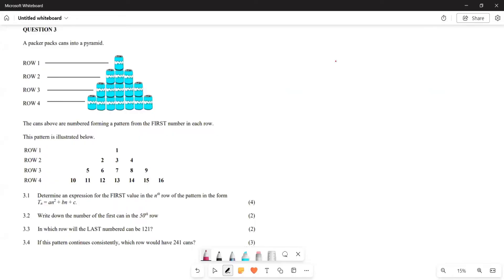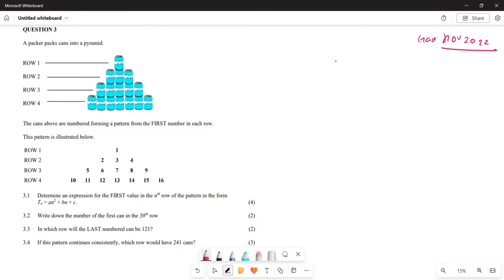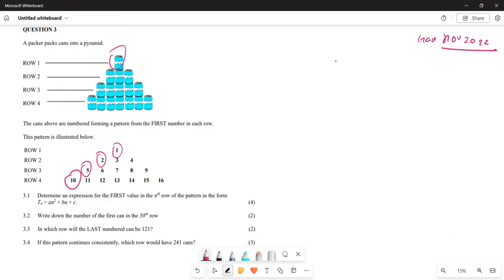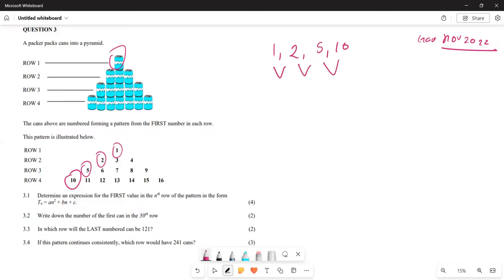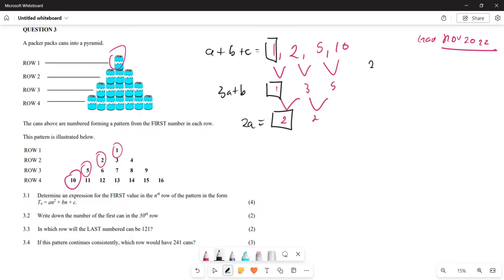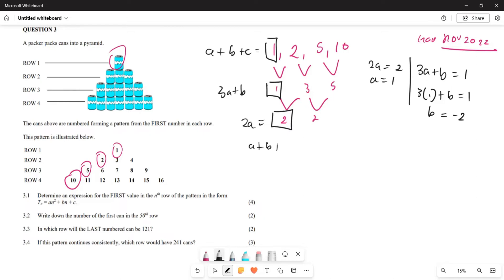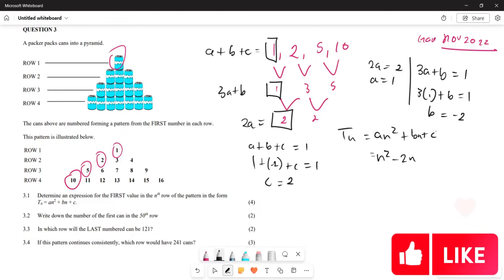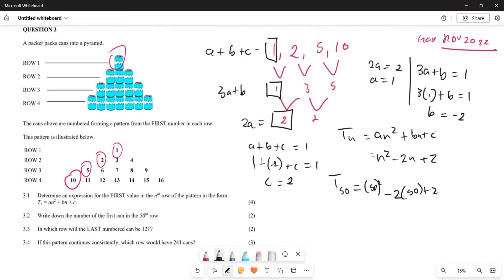ARITHMATIC PATTERN GRADE 11 | EXAM QUESTIONS NOV 2022 GAUTENG | NUMBER PATTERNS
ARITHMATIC PATTERN | EXAM QUESTIONS NOV 2022 GAUTENG | NUMBER PATTERNS